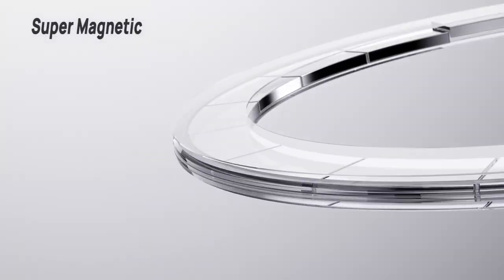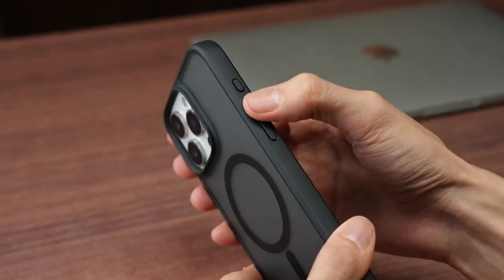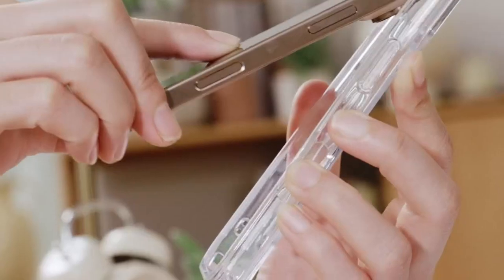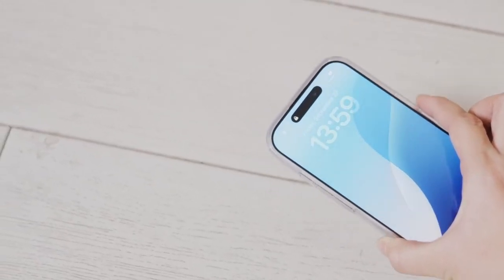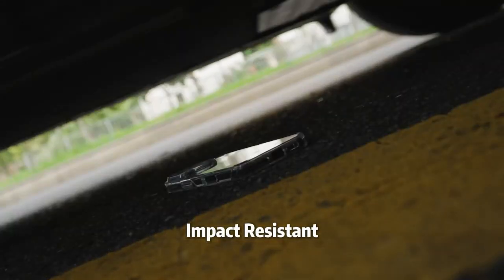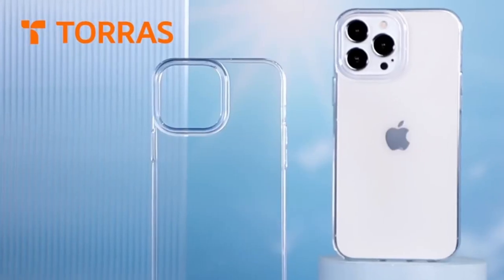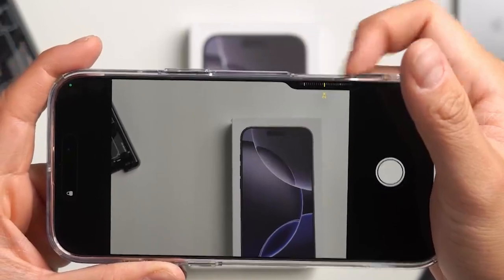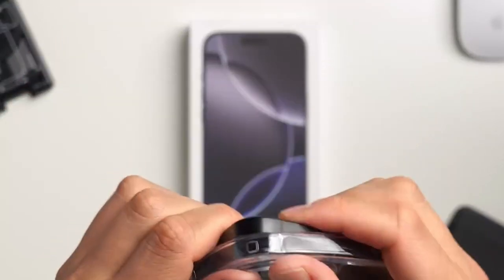STOP Yellowing iPhone 16 Pro Max Cases and Get the BEST Ones [2025] ✅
Let's talk about the Best iPhone 16 Pro Max Anti Yellow Cases. I have made a list of Best iPhone 16 Pro Max Anti Yellow Cases which will help you decide which one to choose.

Quick Links: ✅✅✅

5: Aulofe 0:11
4: Lamicall Magnetic 1:21
3: CASEKOO 2:23
2: TORRAS Clear 3:24
1: Spigen Ultra Hybrid MagFit 4:23

I have prepared this video guide to Best iPhone 16 Pro Max Anti Yellow Cases to give you the ins and outs to help you make the right choice. So let's get started.